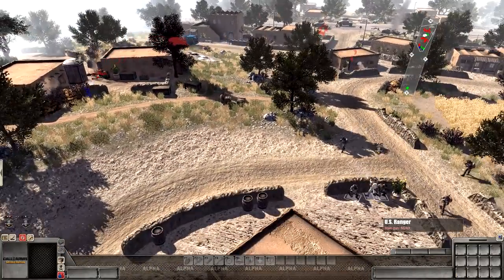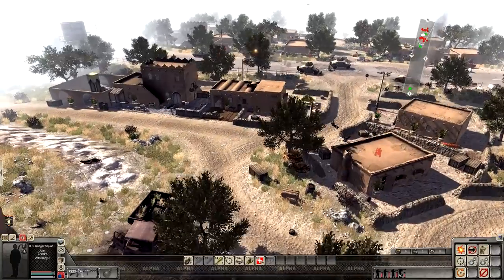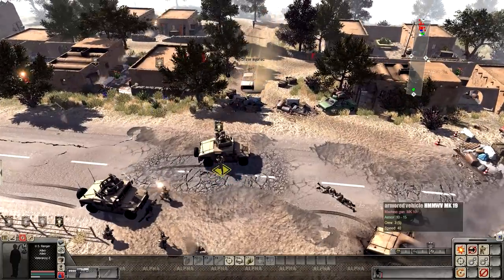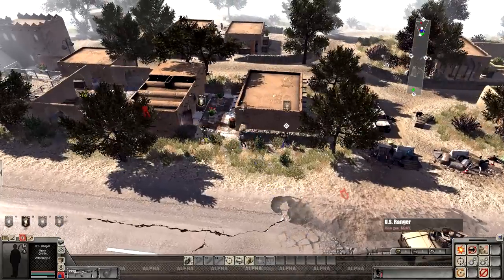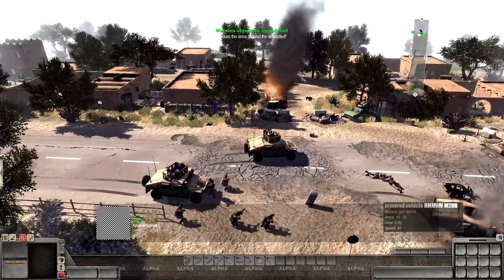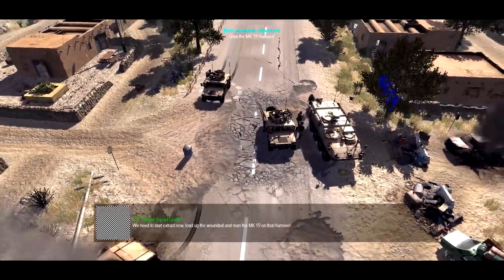Call to Arms - USA Mission 1 - Modern Men of War - Campaign Walkthrough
Sherman shows the first mission for the new Modern Men of War - Call to Arms, playing as the USA in this first mission to save an ambushed Humvee patrol!